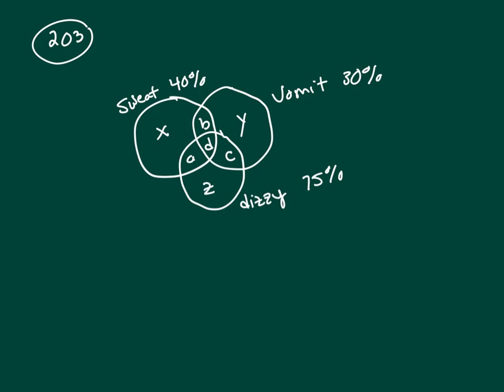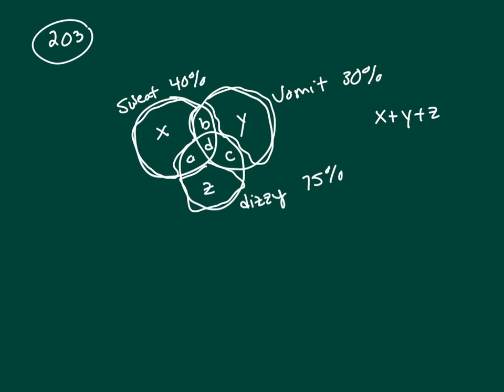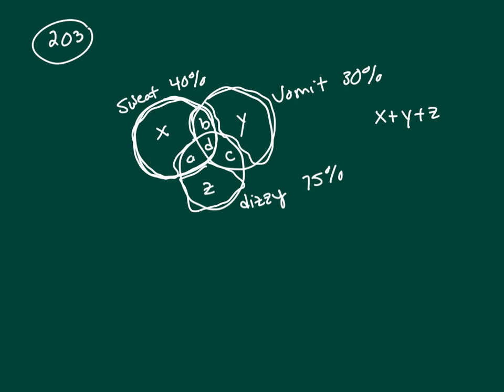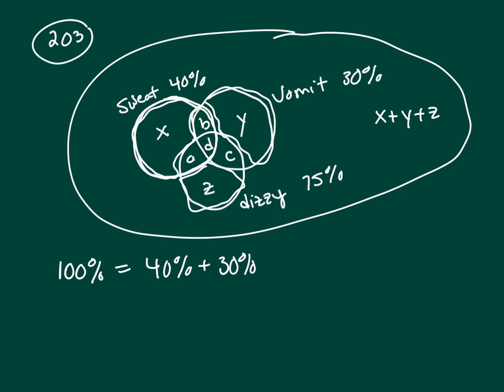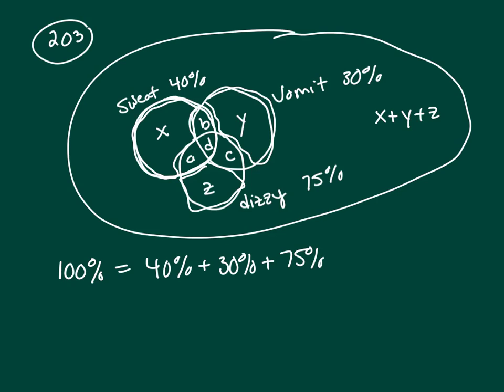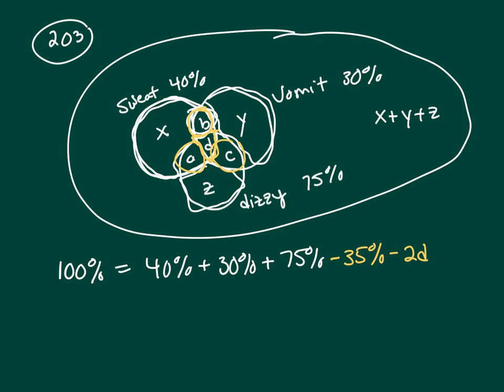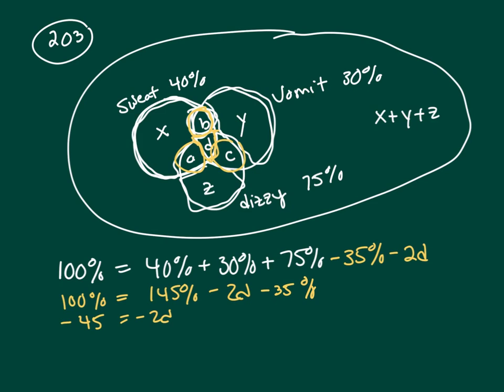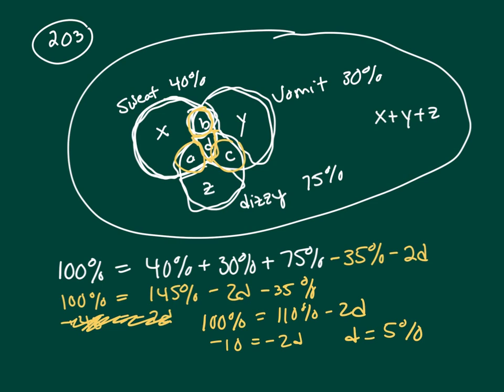203 PS 2017 q and v